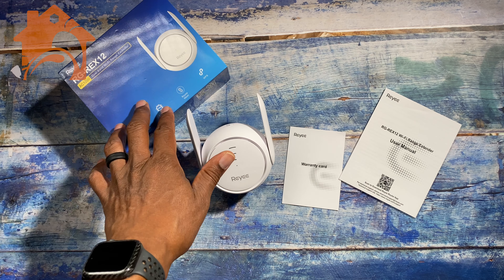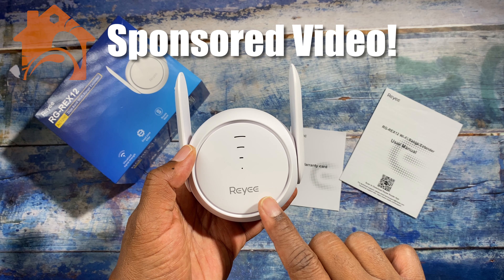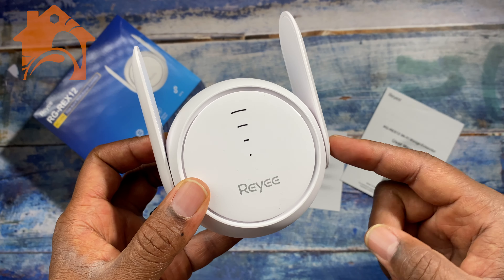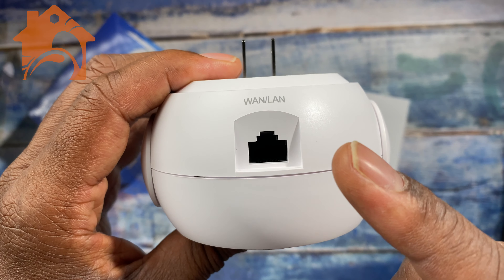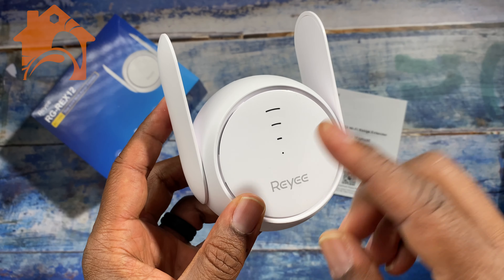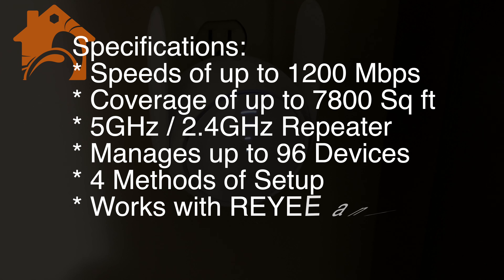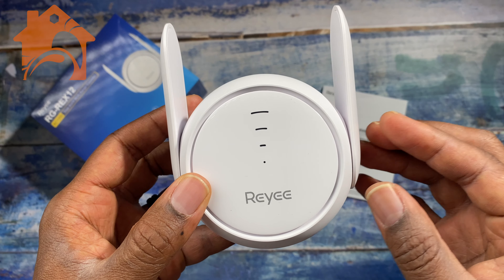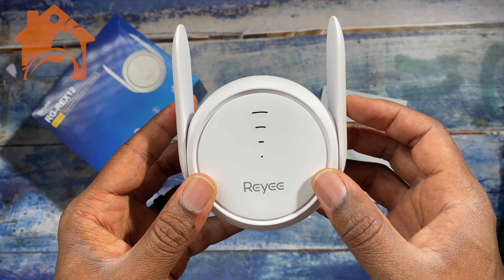Reyee RG REX12 WiFi Extender - Whats in the Box!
Are you tired of weak Wi-Fi signals and dead zones in your home? Look no further! Introducing the Reyee WiFi Extender Booster Signal Repeater. With coverage of up to 7800 sq.ft and support for 96 devices, this powerful dual-band extender will revolutionize your internet experience. Say goodbye to buffering and enjoy seamless connections throughout your home. Upgrade to the Reyee WiFi Extender Booster Signal Repeater today and take your Wi-Fi to new heights!

AlTone’s Amazon Storefront (Amazon)

Much Love
Al Tone